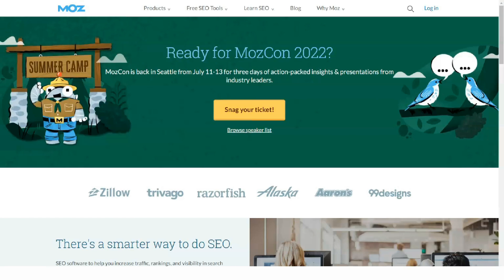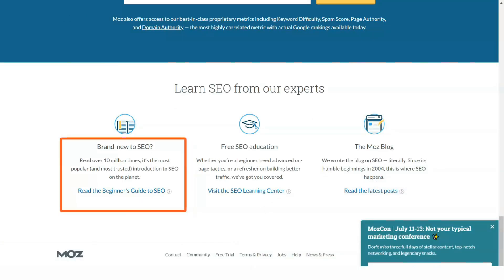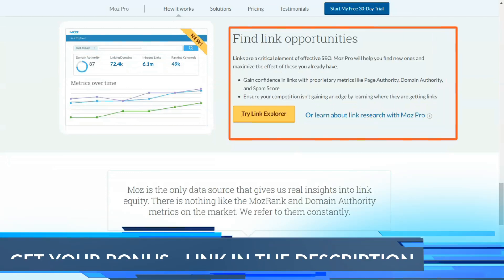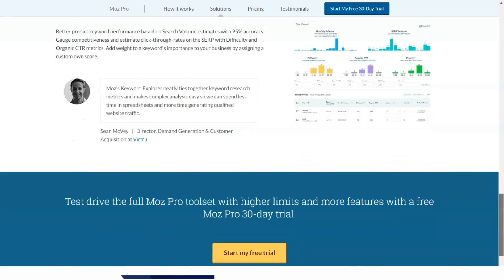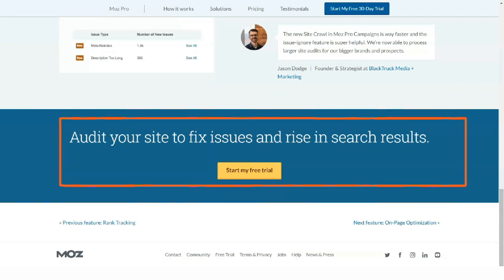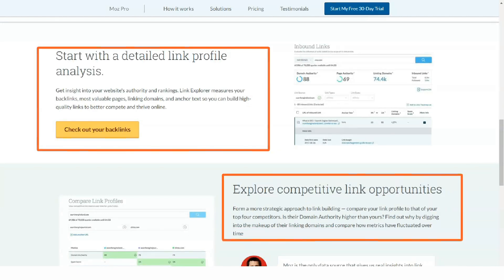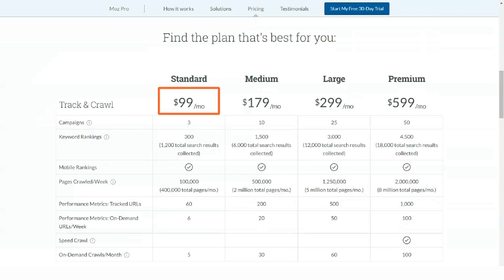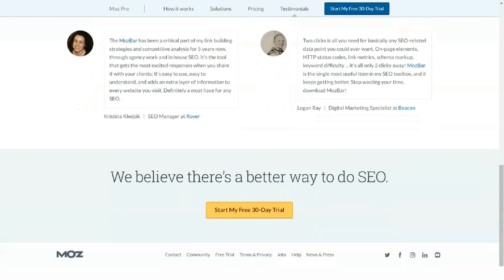Best SEO Tools For Your Business - Start Make Money Online - SEO Tutorial For Beginners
Moz Pro has an interesting position among SEO tools. The two flagship features in Moz Pro, Keyword Explorer and Link Explorer, are excellent. They are easy to use and informative without detracting from the complexity of SEO research.
Elsewhere, the results are mixed. The Moz Pro Technical SEO Crawler will suffice for small businesses, and it contains several useful features. It includes tips and guides to help companies implement proposed changes. The focus here is on usefulness for small business owners rather than in-depth details for advanced SEO professionals.
Moz Pro provides a comprehensive set of SEO tools for small businesses who want to manage organic search in one interface. Some of Moz Pro's tools allow limited free use, so freelancers will find a lot to like here.